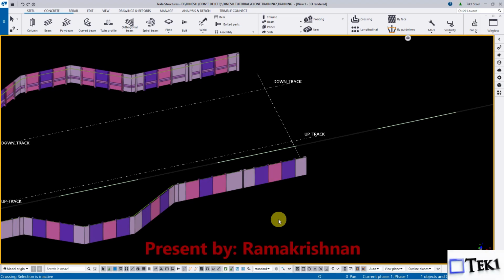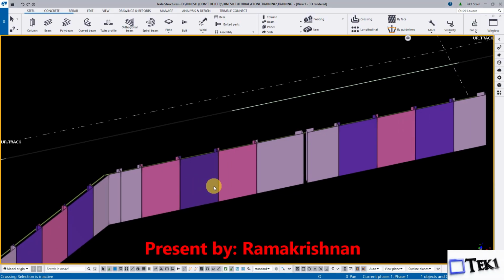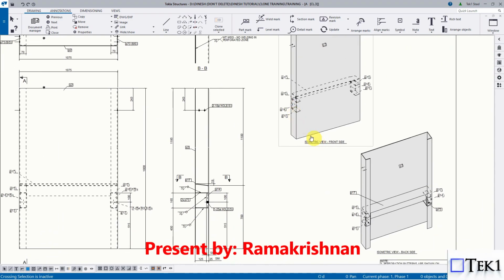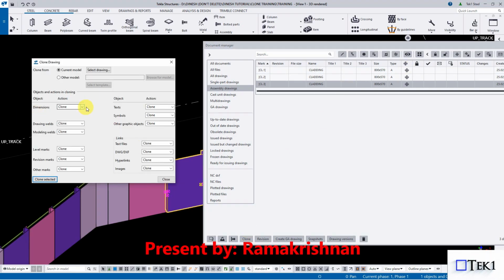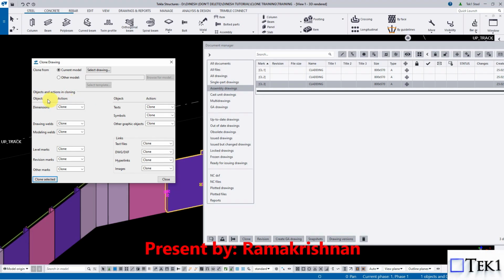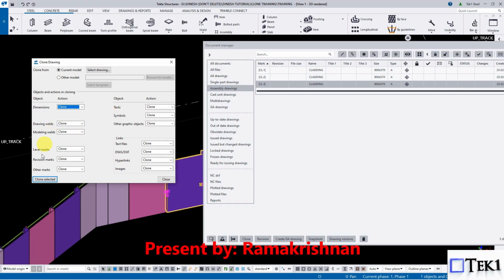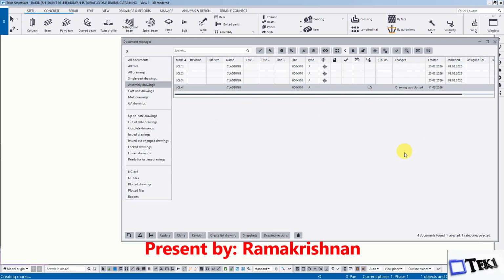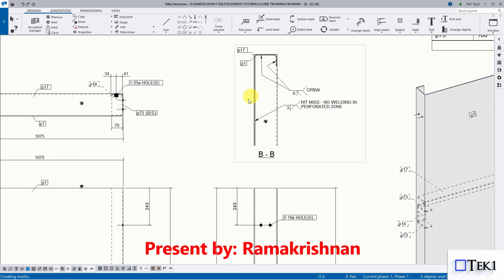Assembly drawing cloning in tekla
This video explains the cloning options in TEKLA.